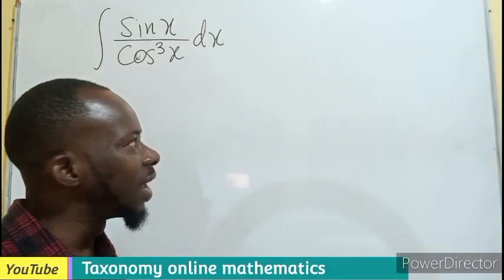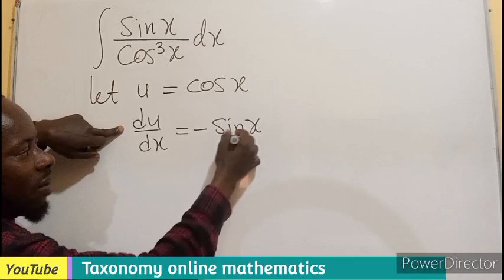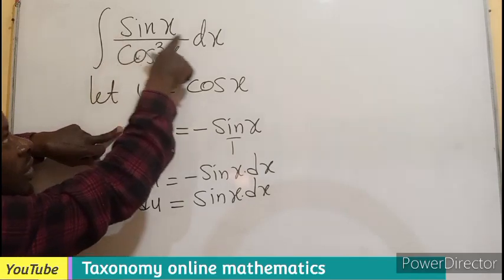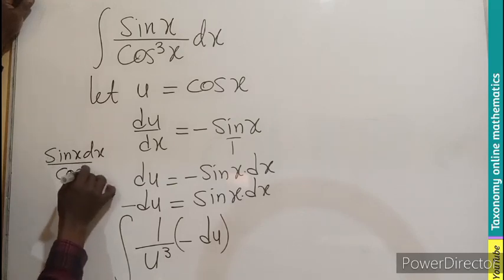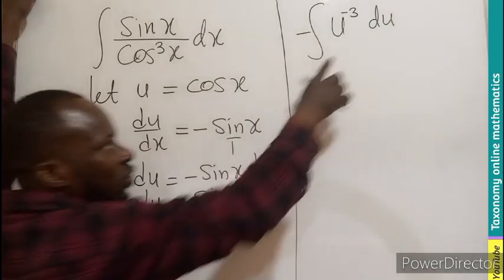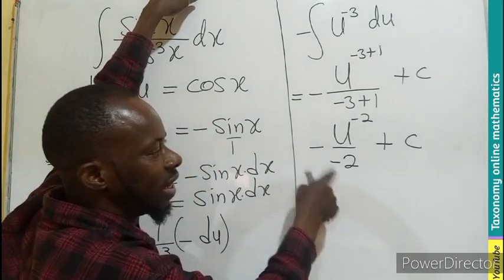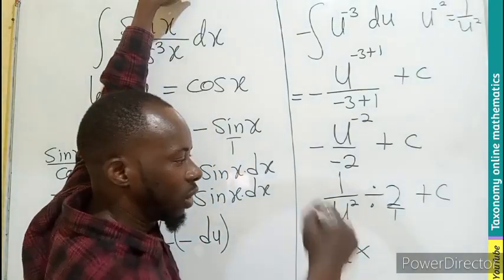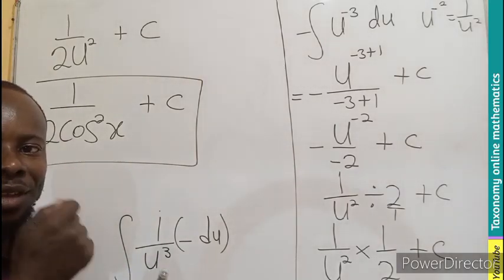Integration of trigonometric function (Question)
How to integrate trigonometric function using substitution method. SHS mathematics.